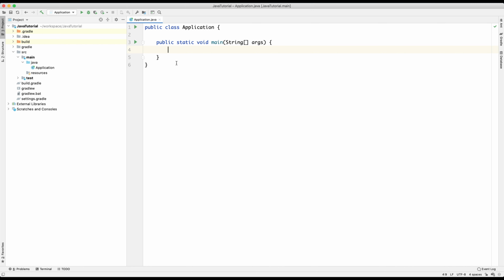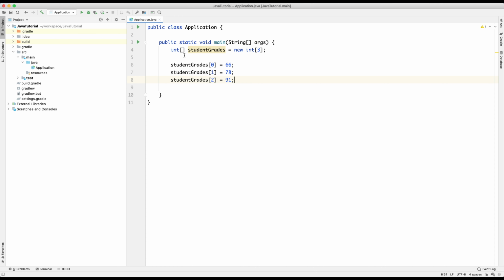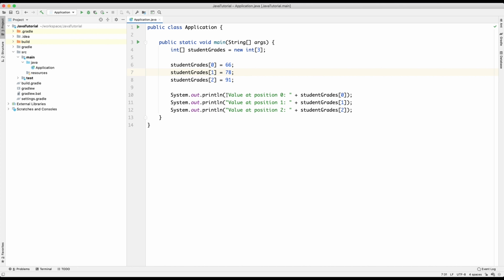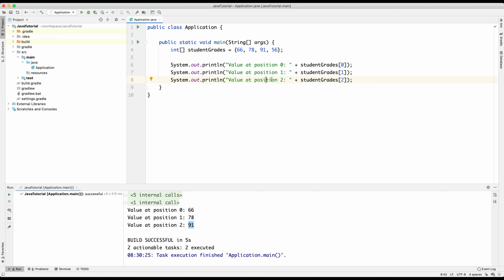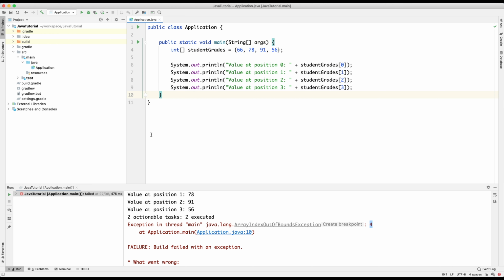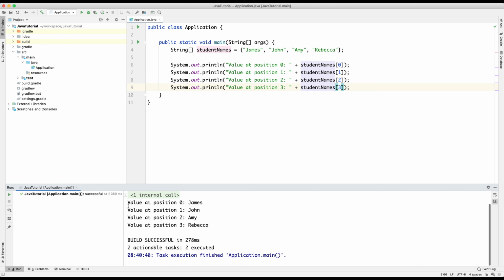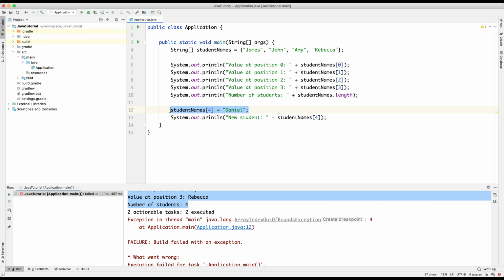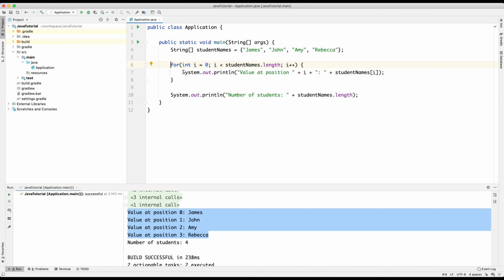Arrays | Java Tutorials For Beginners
In this video you will learn how to use Arrays in Java. This includes declaring and instantiating an array, adding to an array, removing from an array and iterating an array to display the contents.